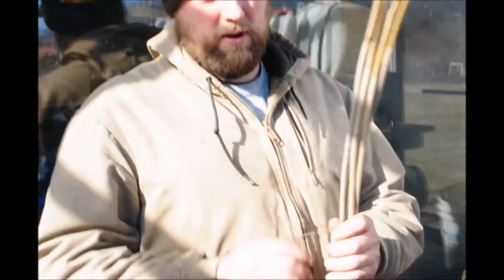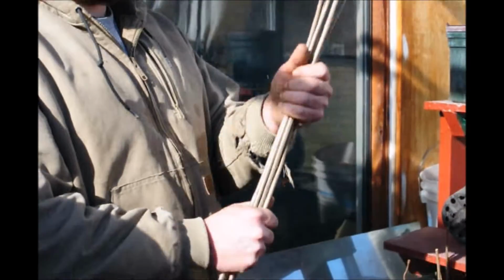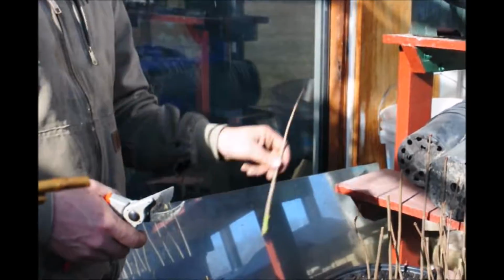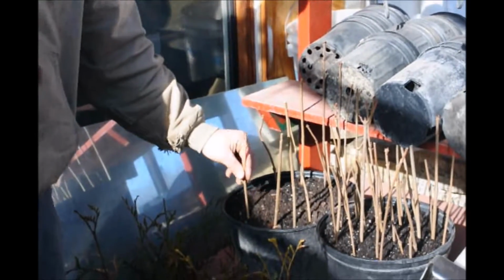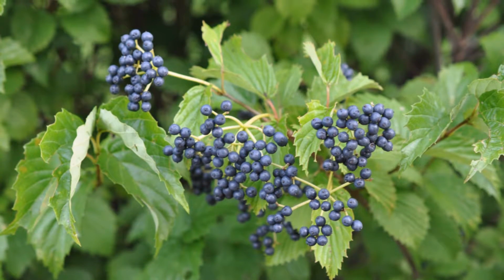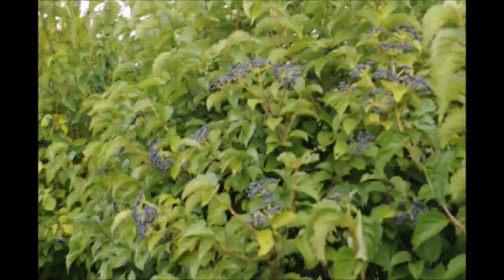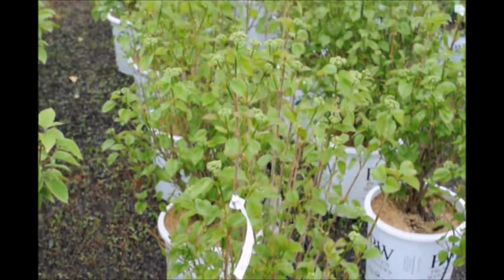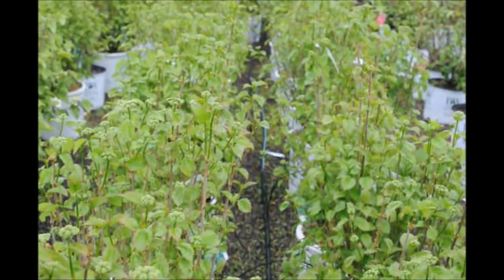About Plants used By Native Americans Arrowhead Shafting Plants at HHF